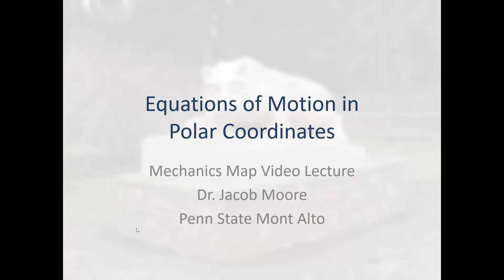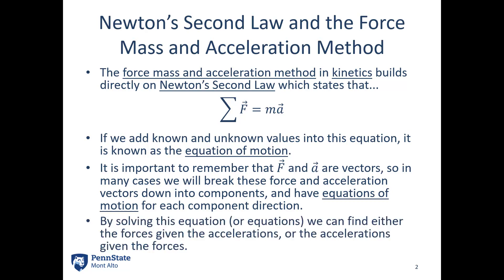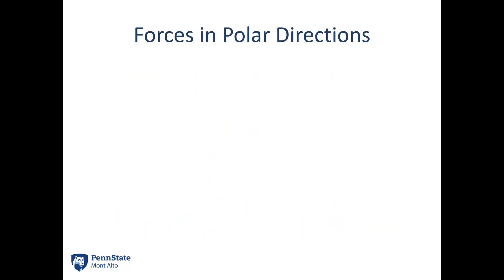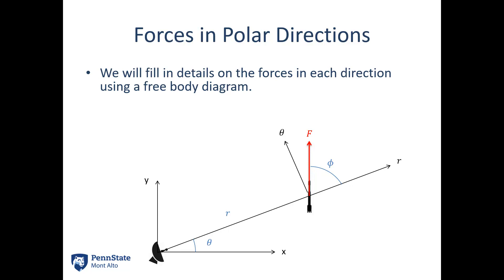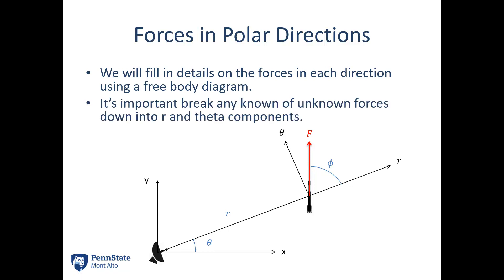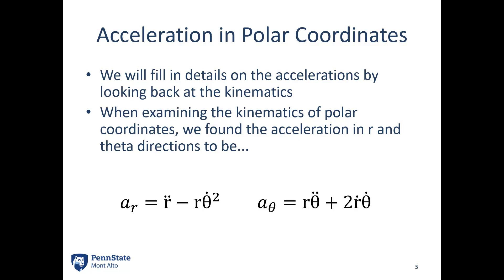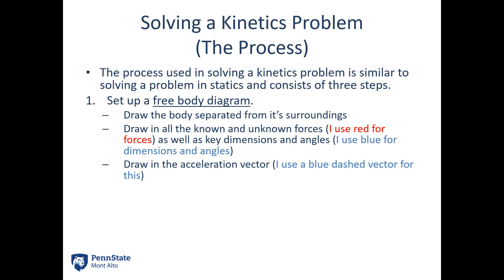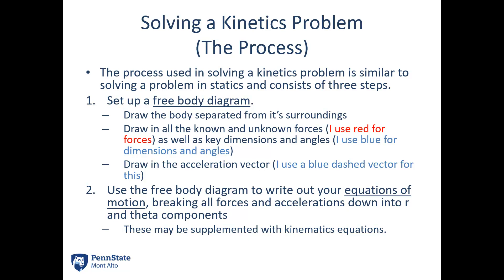9.4 The Equations of Motion in Polar Coordinate Systems - Video Lecture - JPM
The video lecture for section 9.4, The Equations of Motion in Polar Coordinate Systems. Delivered by Dr. Jacob Moore. Part of the Mechanics Map digital textbook (mechanicsmap.psu.edu)